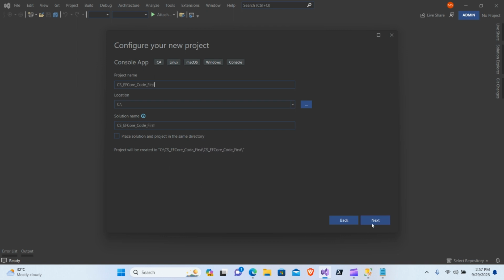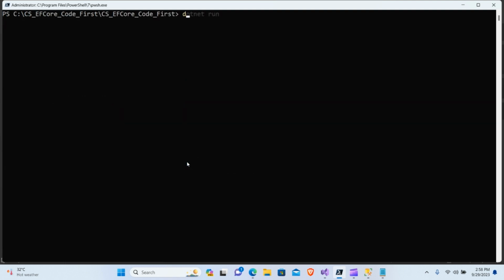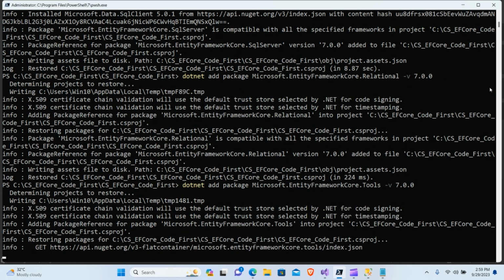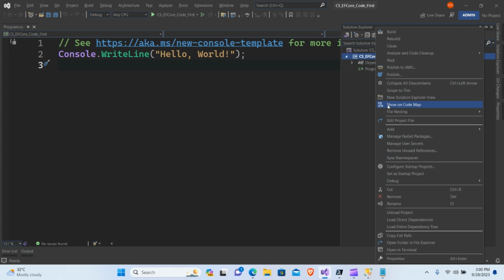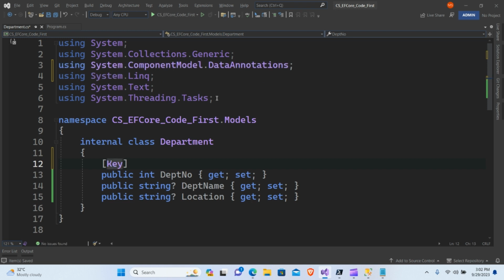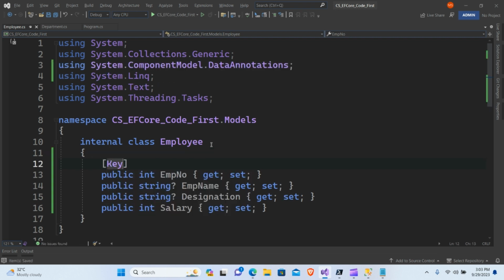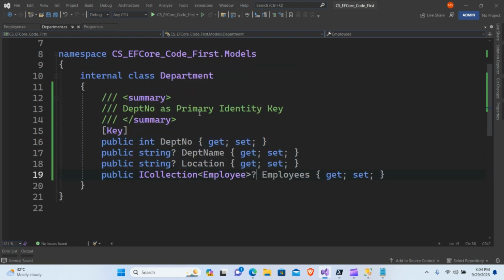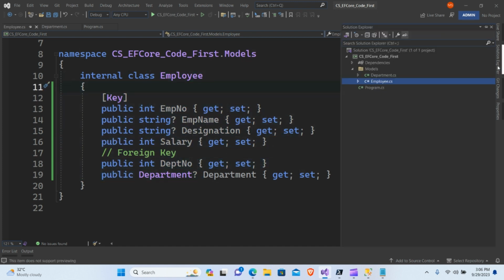1 Creating Entities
The Entity Framework Core is an Object Relational Mapping (ORM) for building Data Access Layer for the Data Centric applications. This Video explains the Code-First Approach with Creating Entities.